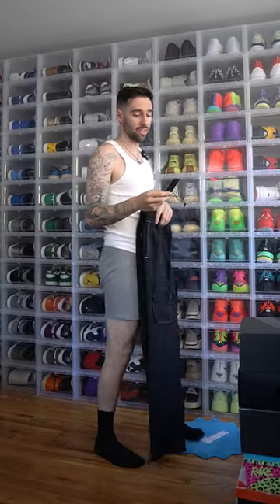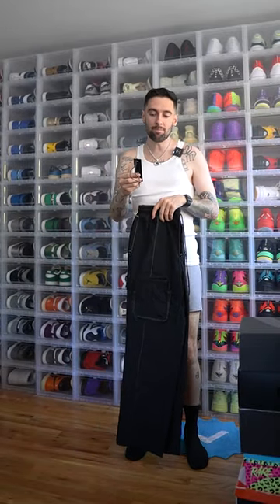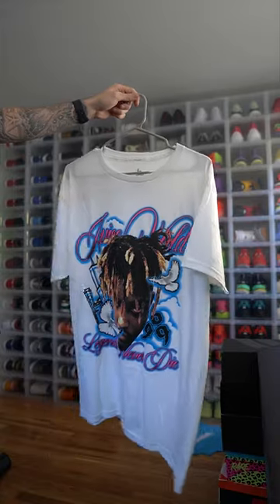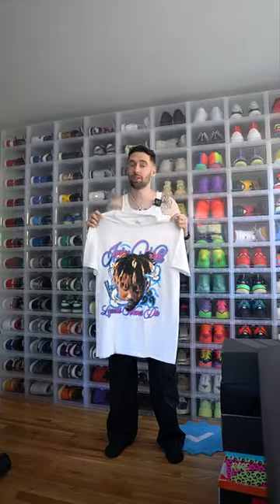Make A Juice Wrld Outfit 🎤🌎